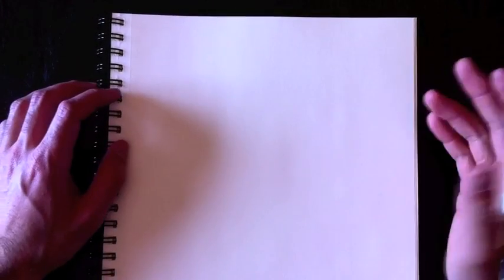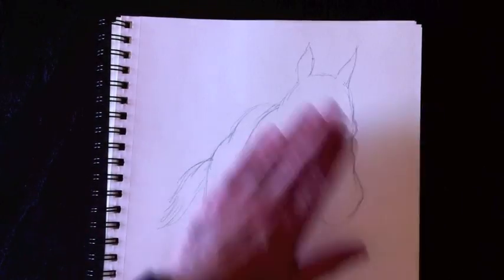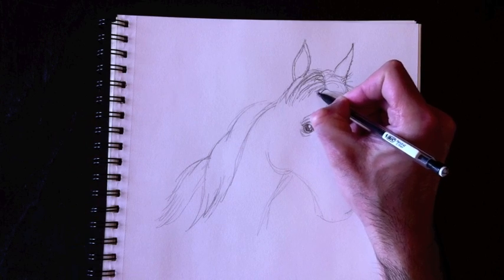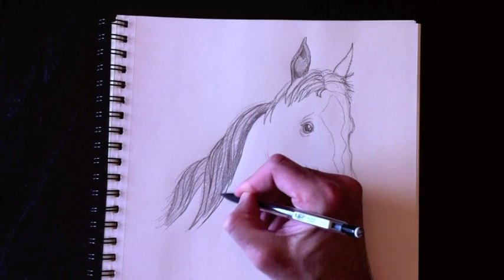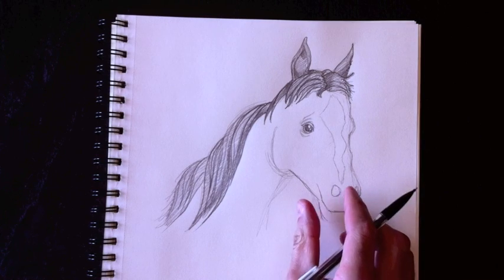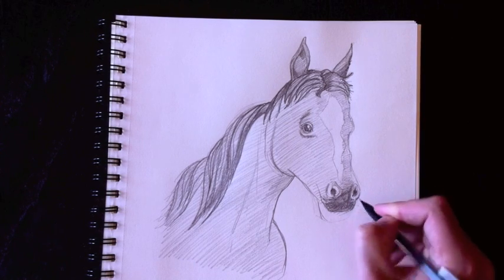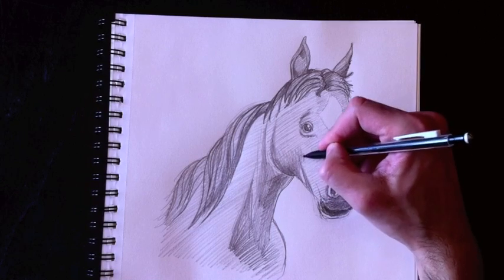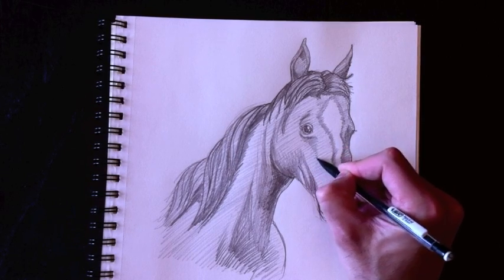Drawing a horse's bust with Paolo Morrone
Teaching kids of all ages how to draw a horse's bust.